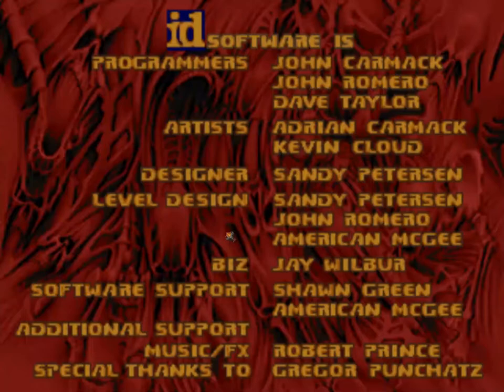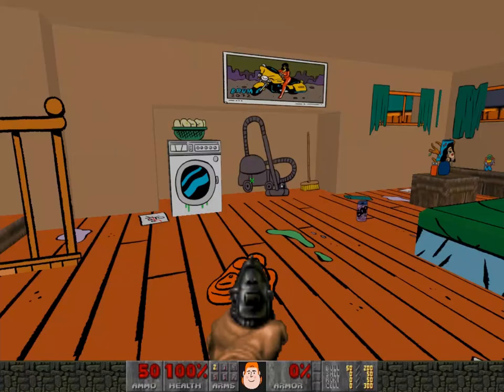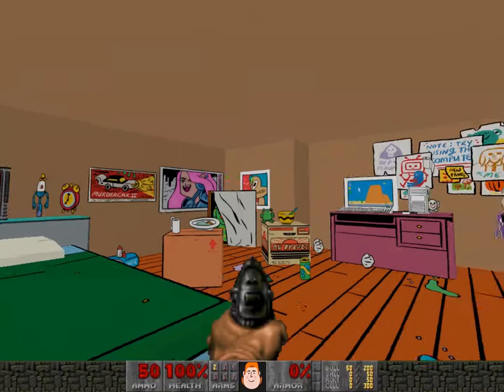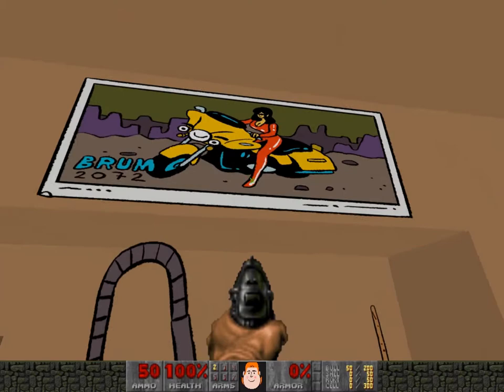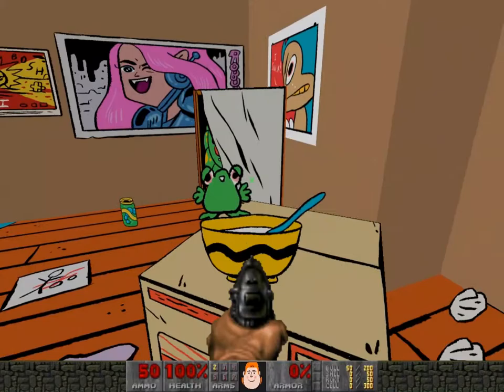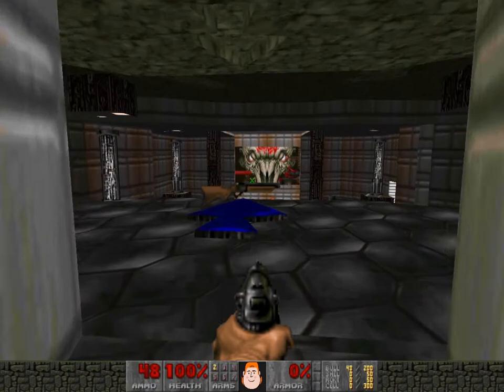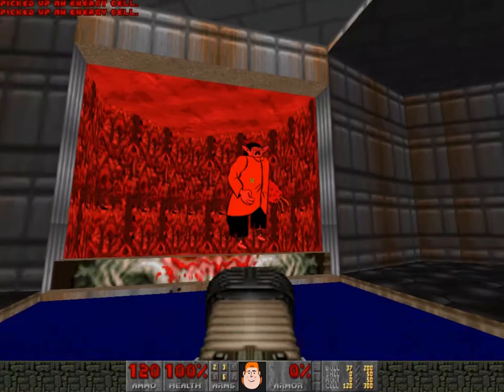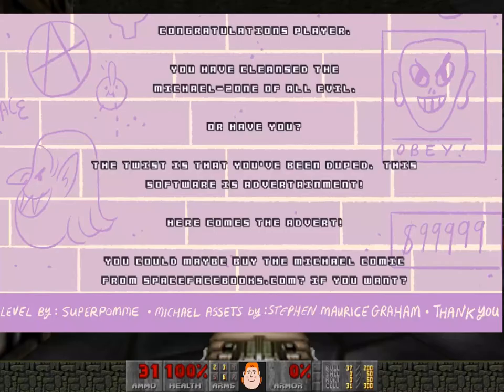Michael Doom - A .Wad based on a comic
A Walkthrough of Michael-Doom

Back in 2017 I made a Doom mod to promote a comic I had coming out at the time about a videogame loving loser called Michael, in this video I chat through the level with a little bit of behind the scenes info and show it off online for the first time.